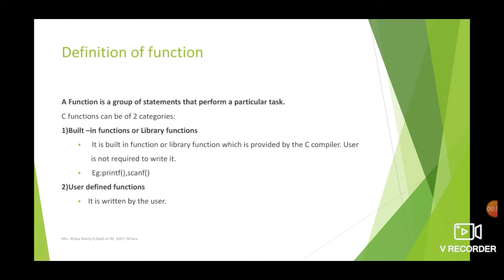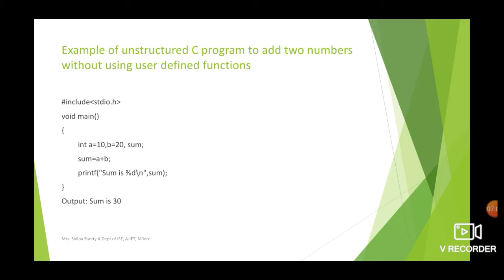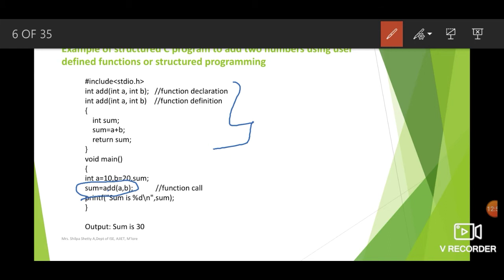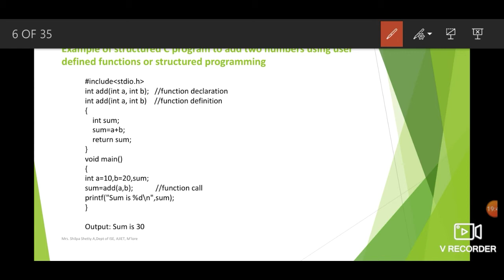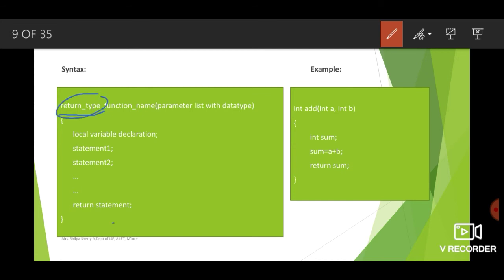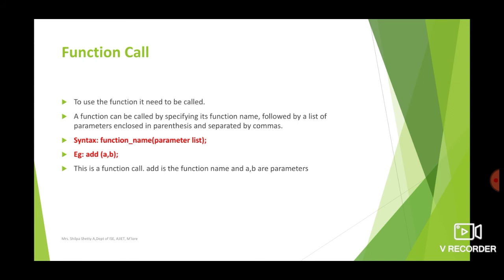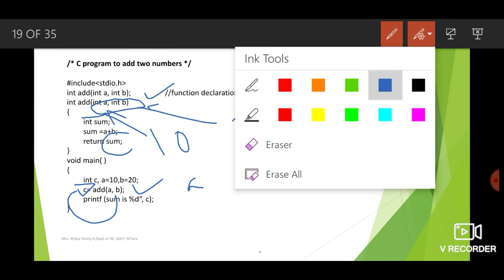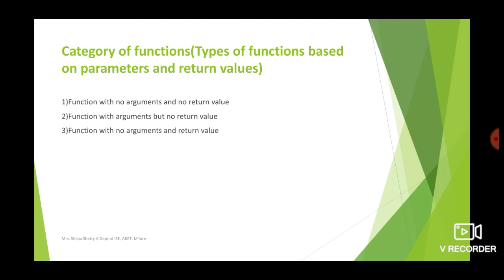C Programming for Problem Solving Module 4 User defined Functions Session 1